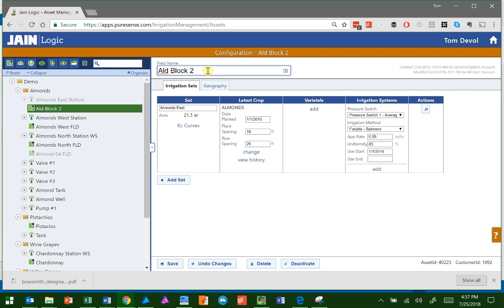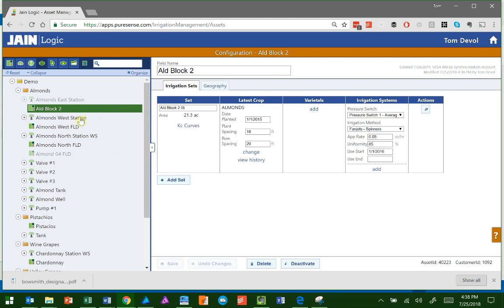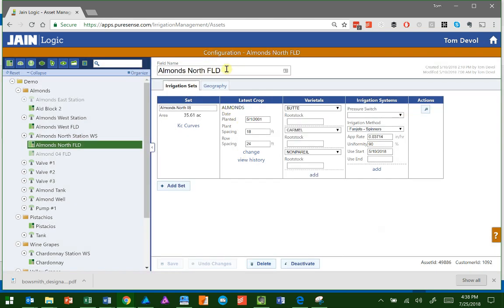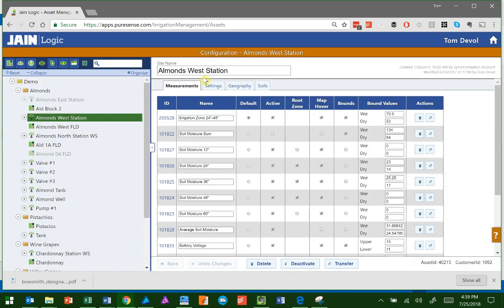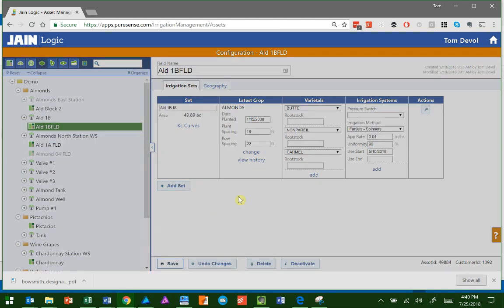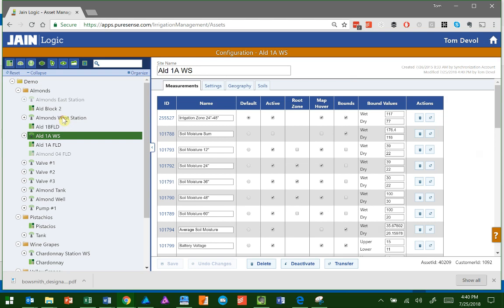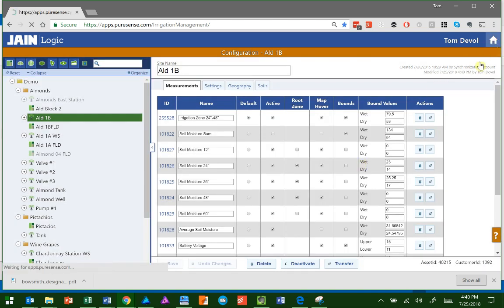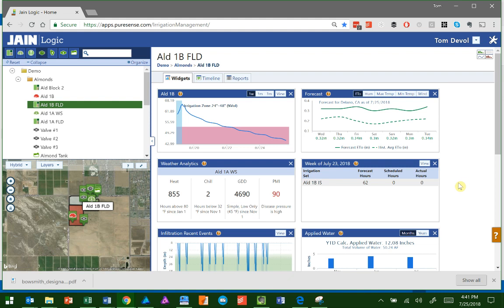Jain Logic - Editing Station, Device & Field Names